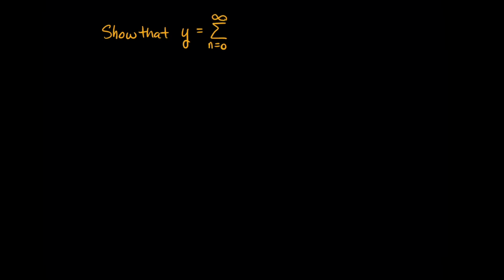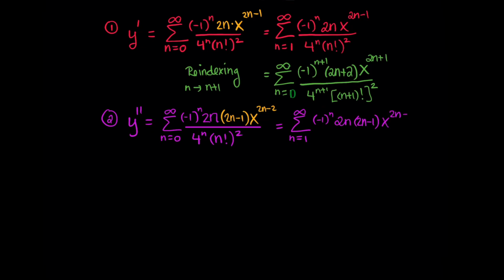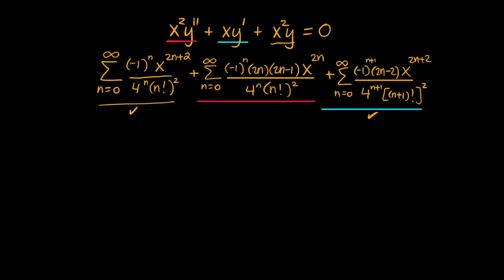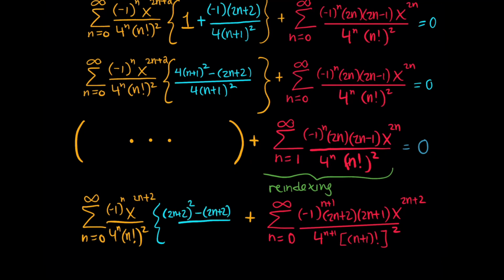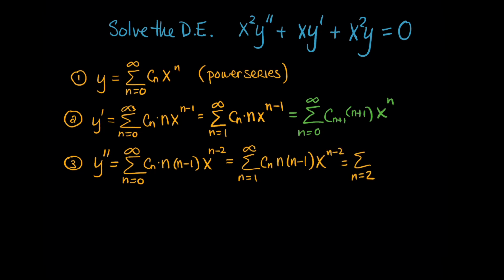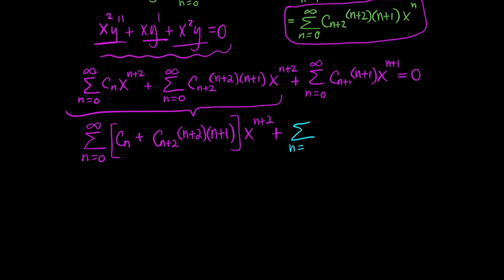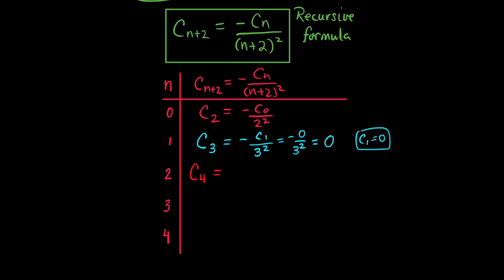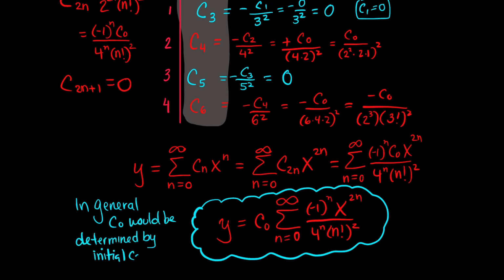Are You Sure You’re Not Making This Stuff Up? (Differential Equations are HARD!)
Solving and verifying a Solution to a 2nd order Differential Equation using the power series method.